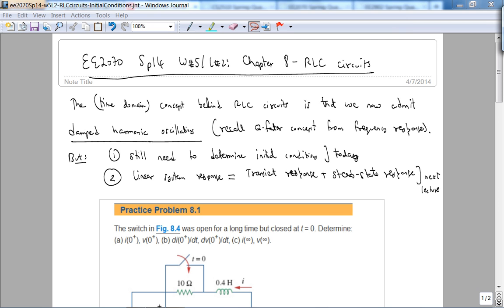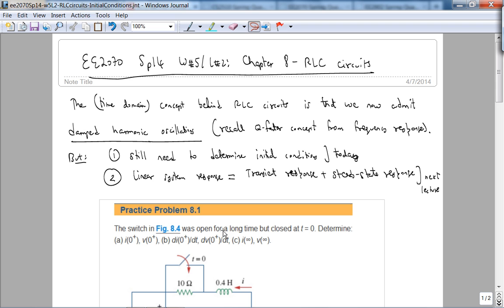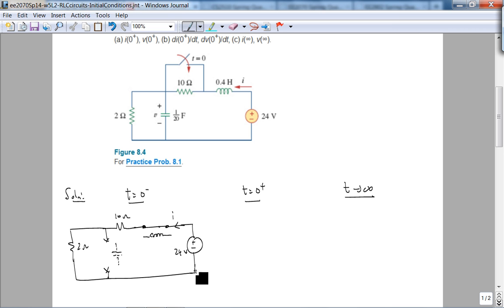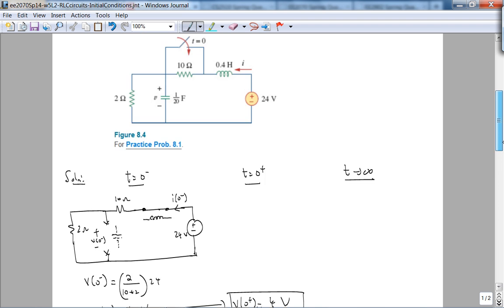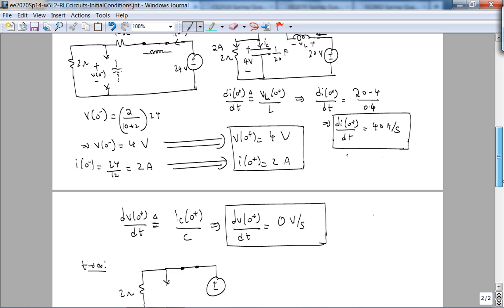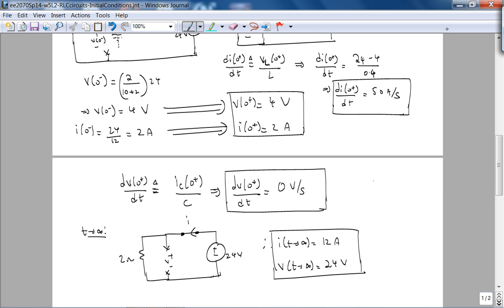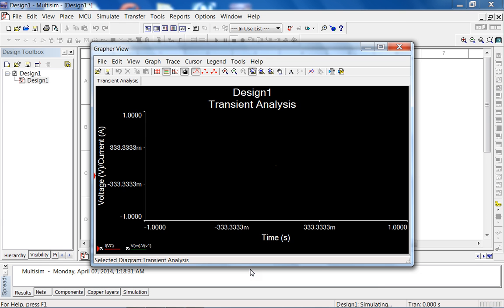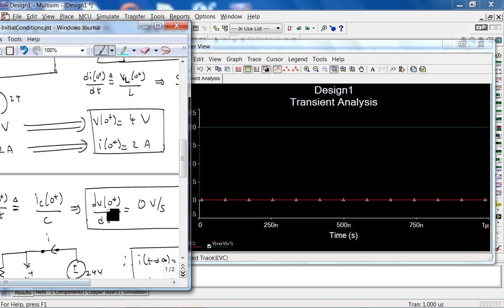ee2070Sp14 w5L2 RLCcircuits InitialConditions